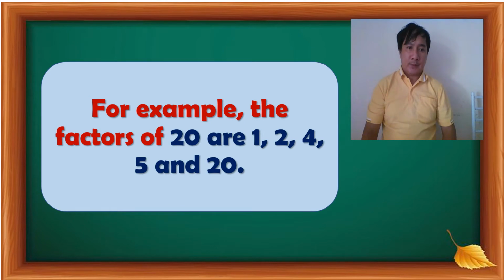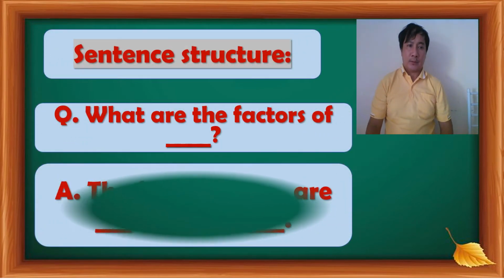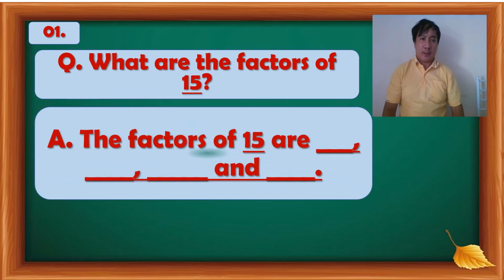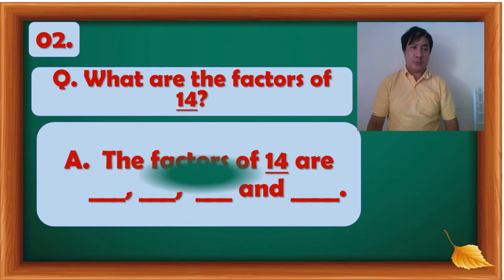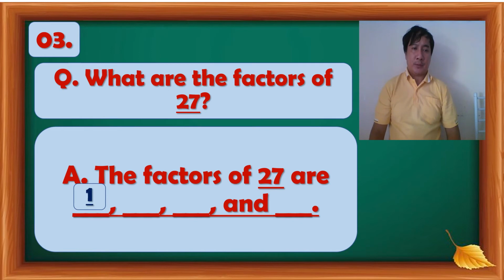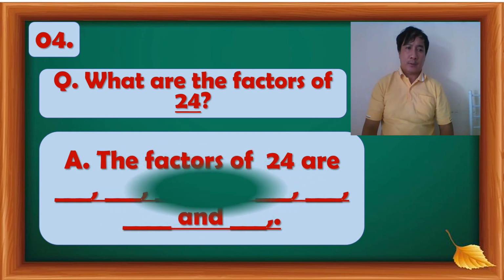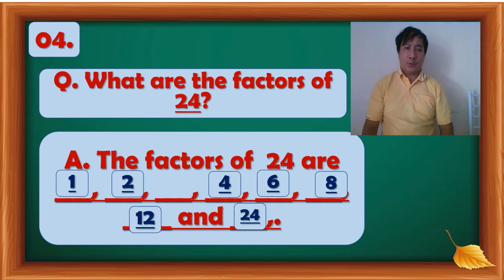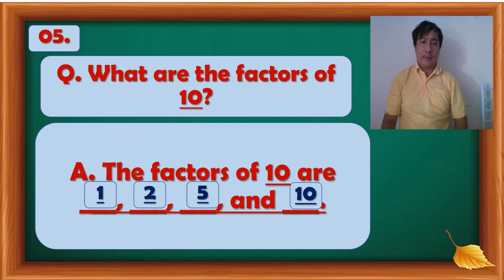Factors for Grade 6